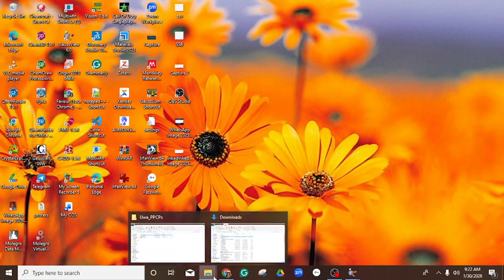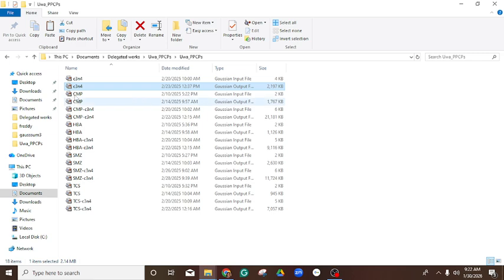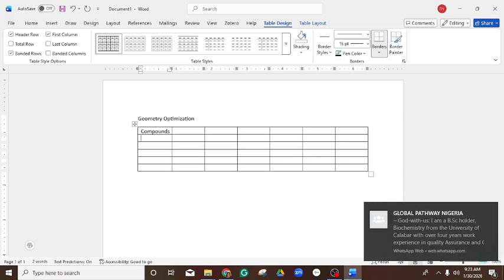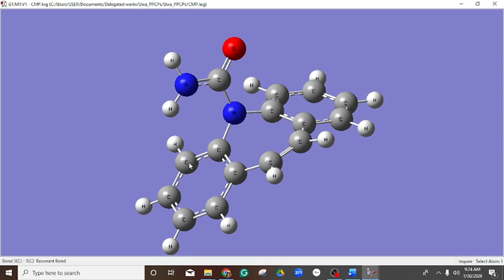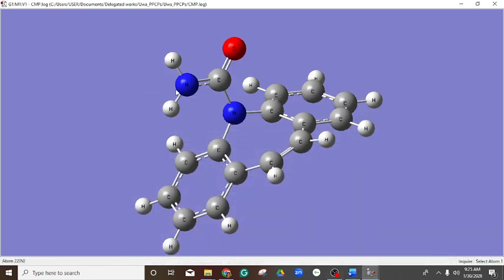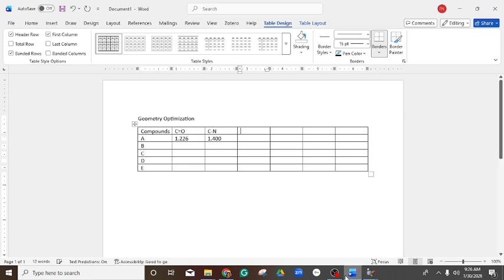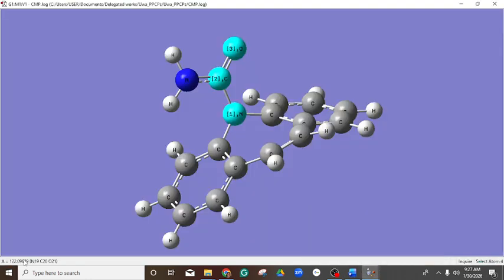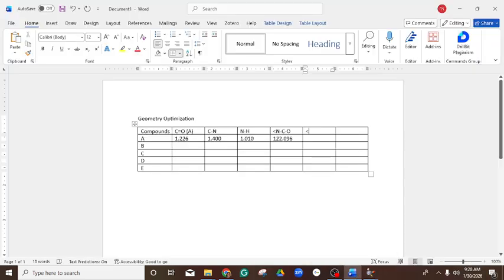Geometry Optimization-Bond Length and Bond Angle Extraction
In this video, we explore geometry optimization in molecular modeling, focusing on how to extract bond lengths and bond angles from optimized structures. You’ll learn the fundamental concepts behind geometry optimization, why it is essential for obtaining stable molecular conformations, and how optimized geometries are analyzed quantitatively.

The tutorial walks through:

What geometry optimization is and how it minimizes molecular energy

How bond lengths and bond angles are defined in molecular structures

Practical methods to extract and interpret these parameters from optimized geometries

How these values relate to molecular stability and chemical properties

This video is ideal for students and researchers in computational chemistry, molecular physics, and materials science who want a clear, practical understanding of structural analysis after geometry optimization.